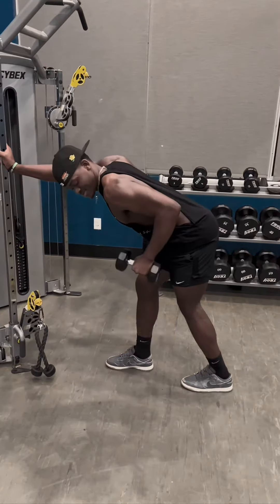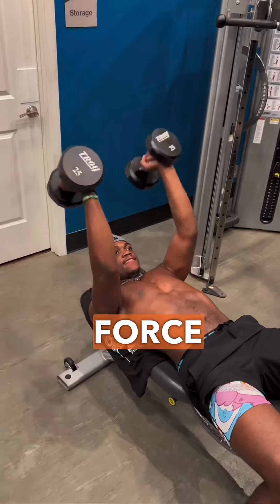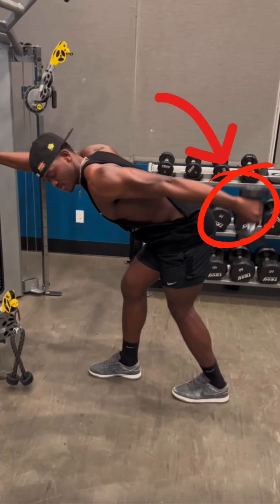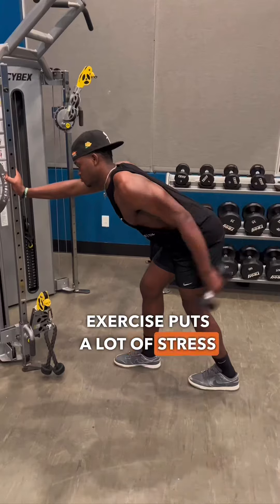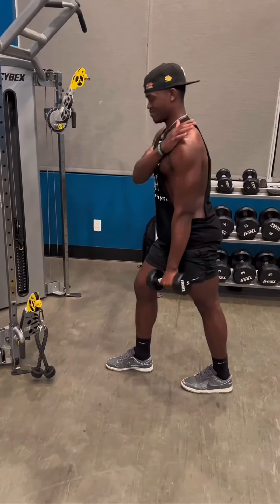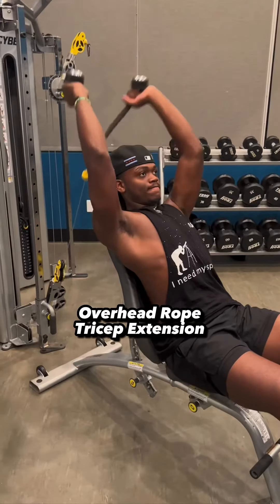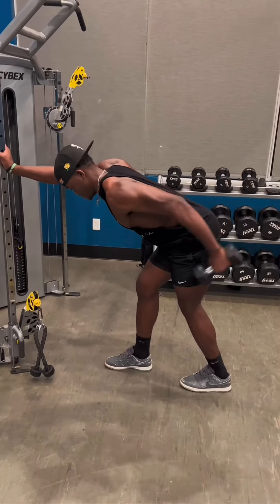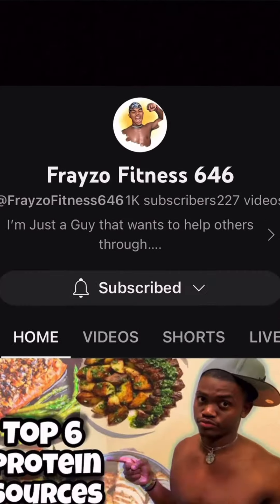This Exercise is KILLING Your TRICEP GAINS!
Tricep dumbbell kickbacks have become quite popular among exercises looking to train their triceps. However, there are many reasons why this particular exercise is not recommended.

First, we need to understand that as you contract or flex a muscle in any dumbbell exercise, it’s ability to produce force DECREASES. So in a dumbbell kickback, your triceps will be the strongest at the bottom when they are closest to their resting length, and weakest at the top, when they are fully contracted.  we see that this distance, or the moment arm is very short, whereas at the top it is at its longest. This means that the exercise is hardest at the top but the top of your triceps are also the WEAKEST, which is not optimal.

Another reason is since the dumbbell kickback does not incorporate stabilizing muscles, you may be at risk of developing shoulder & elbow pain, due to improper form and hyper extension of the elbow joint. Additionally, due to the tricep dumbbell kickback not incorporating stabilizing muscles, you may be at risk of developing various muscle imbalances over time.

So in conclusion, the tricep dumbbell kickback is TRASH! Stop doing them, as they do more harm than good. They limit ROM (range of motion), most likely cause shoulder & elbow pain, and the exercise is hardest at the weakest point of your triceps!

About Me: I am just a college student working towards my masters in exercise kinesiology, and so I made this channel to try my hardest to bring insight to you from a fitness standpoint. There are so many fitness influencers out there who are just trying to make a "quick buck" on this platform, without having the proper knowledge and information. I am here to provide RELEVANT/(PROPER) INFORMATION for my audience.

**Follow  @FrayzoFitness646 and my PARTNER/MENTOR  @KymTube  For More Training Tips and Exercises and Motivation‼️✅**